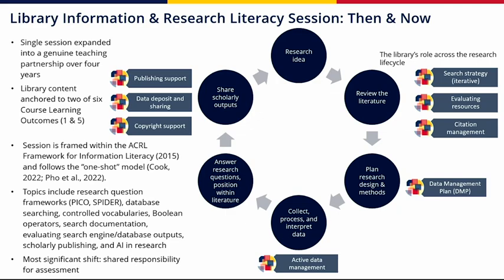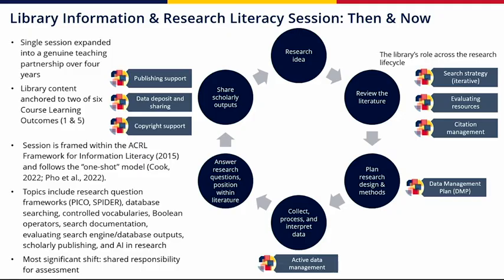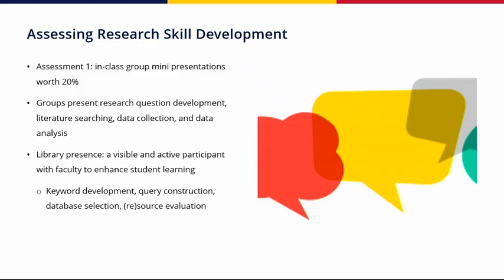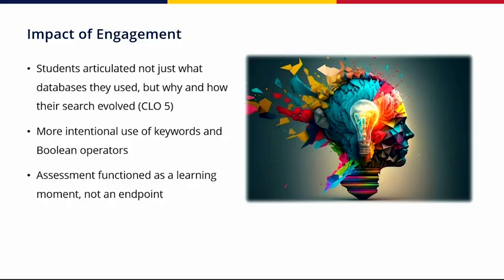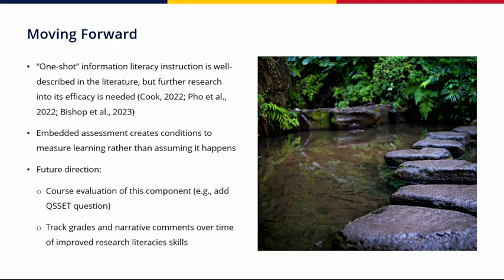2026 Showcase of Teaching and Learning at Queen's | Angélique Roy, Denise Stockley,& Nancy Dalgarno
Presentation Title - Assess, Adapt, Apply: A Faculty-Librarian Collaboration in an Advanced Health Sciences Methodology Course